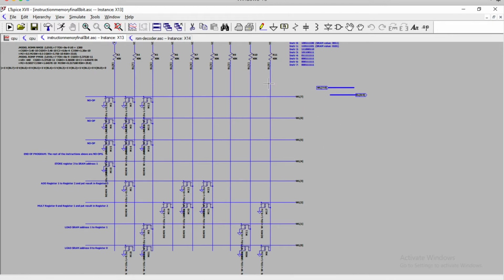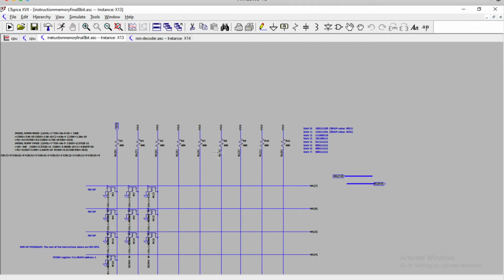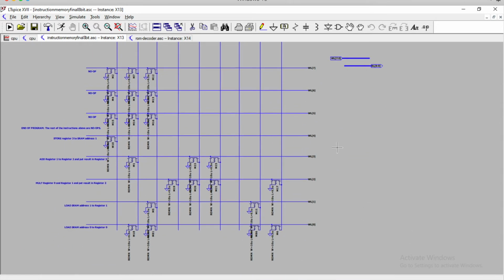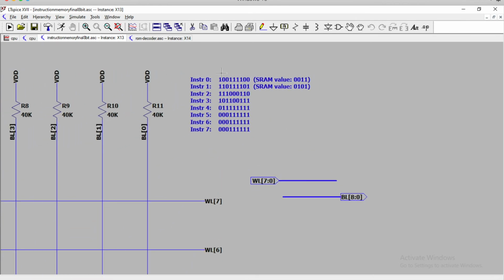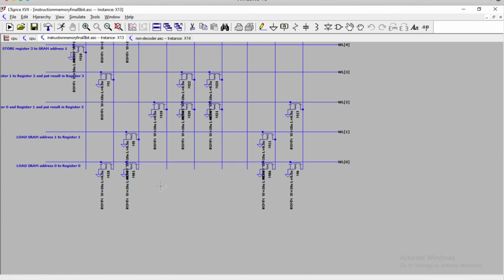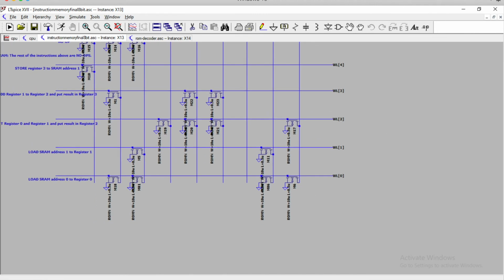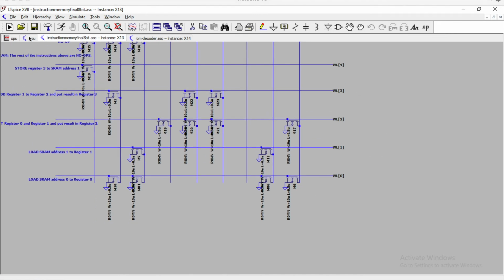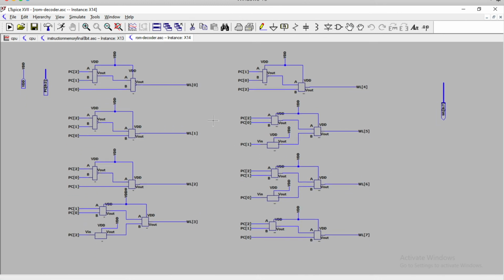EE 307 - ROM Instruction Memory Video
In-depth explanation of the ROM instruction memory used in the CPU.